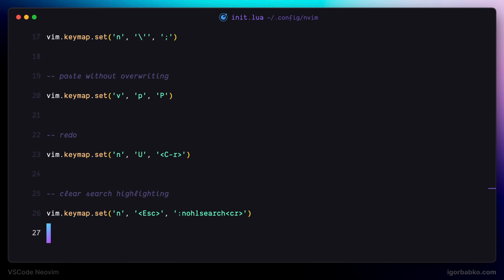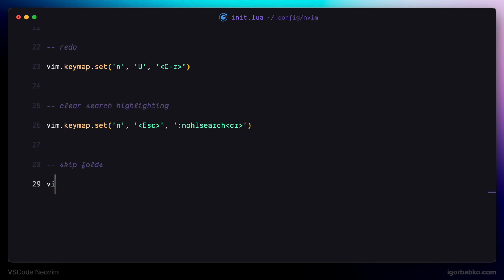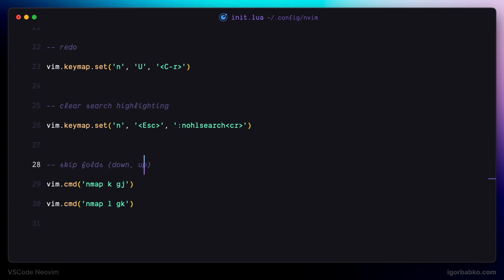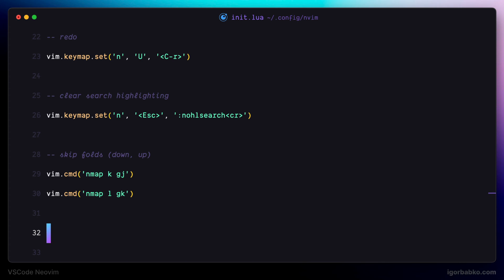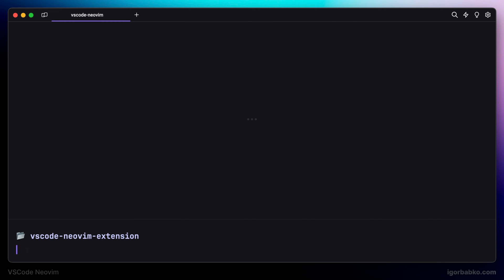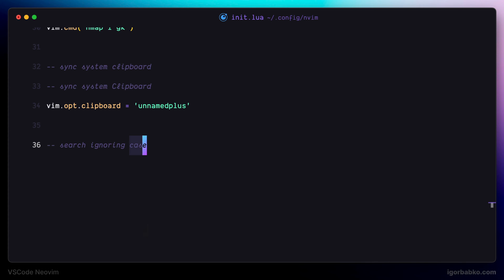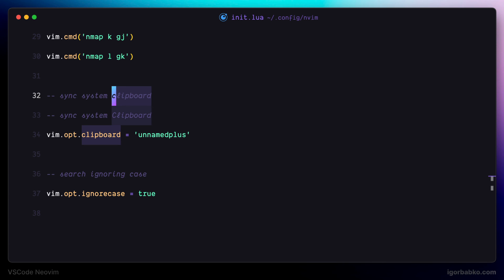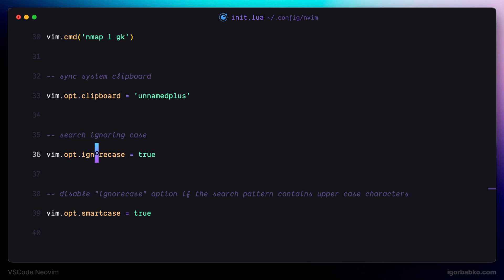VSCode Neovim Extension - Clipboard and search settings (6/10)